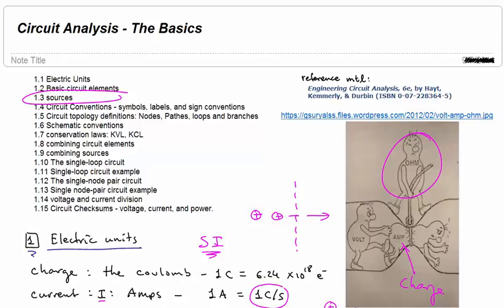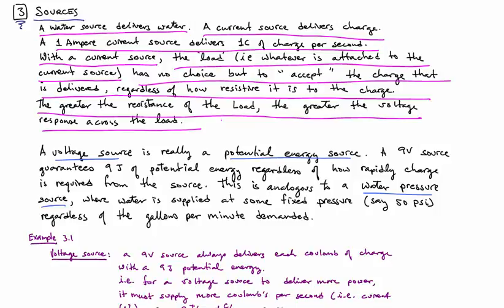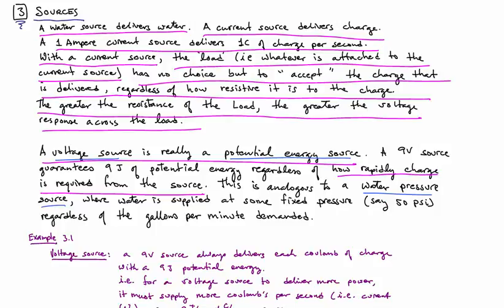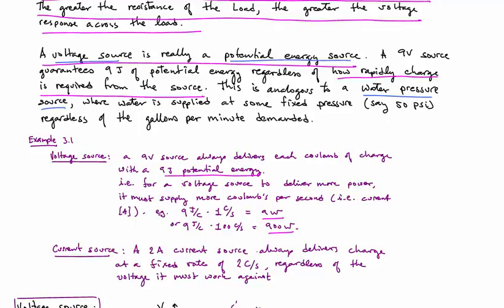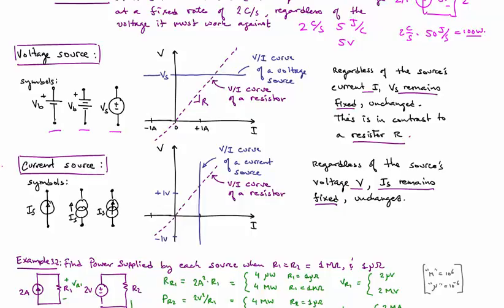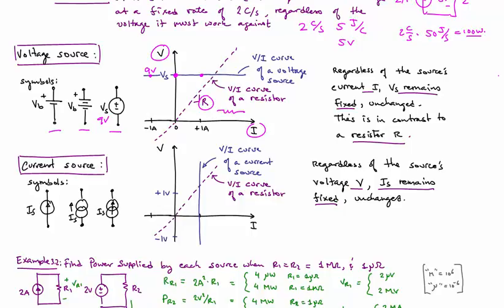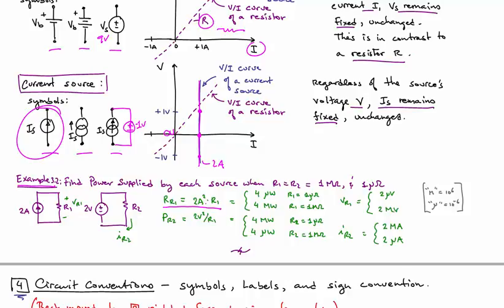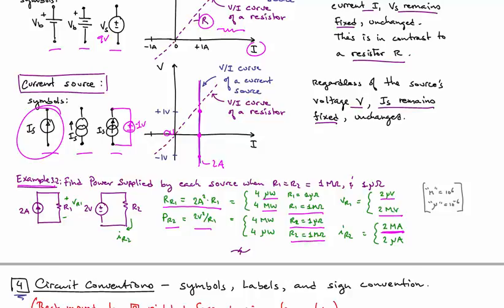Circuit Analysis Basics CA-3: Sources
Voltage and Current sources introduced